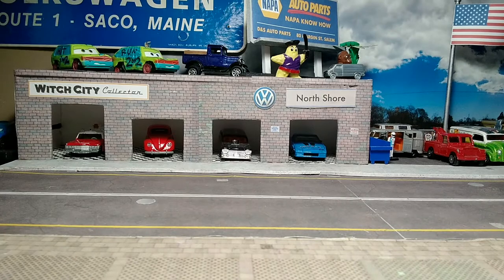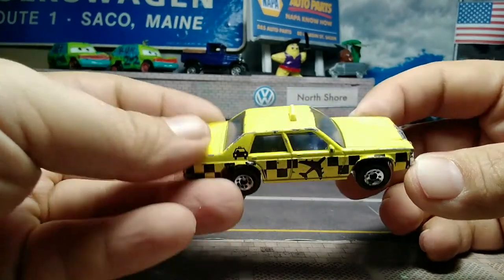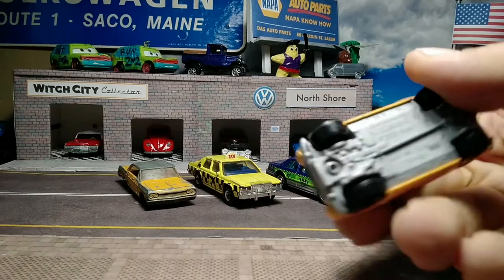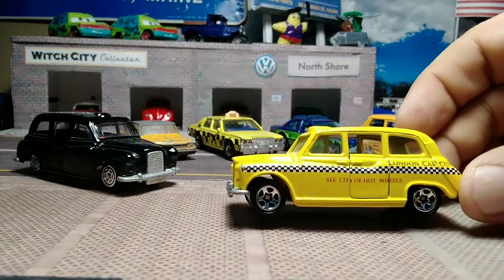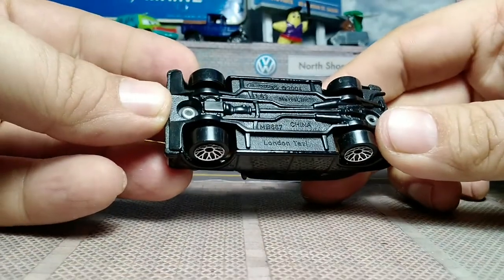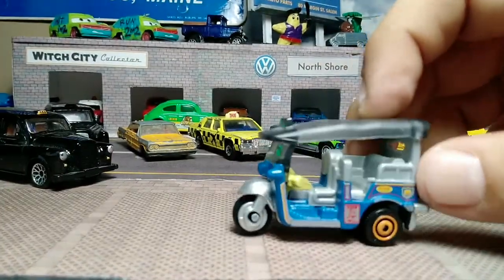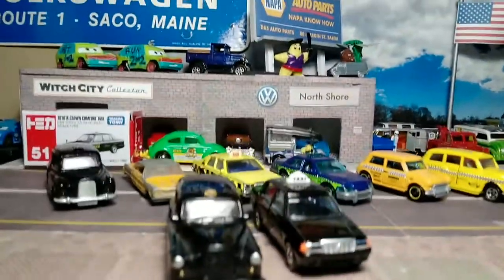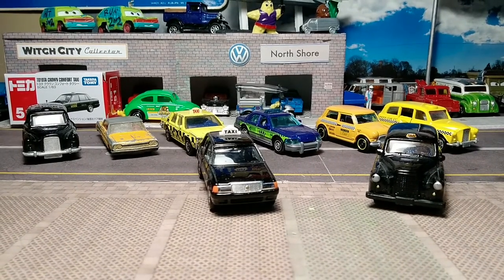Collection of Diecast Taxis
Reviewing the Hot Wheels, Matchbox, Corgi and Tomica Taxi